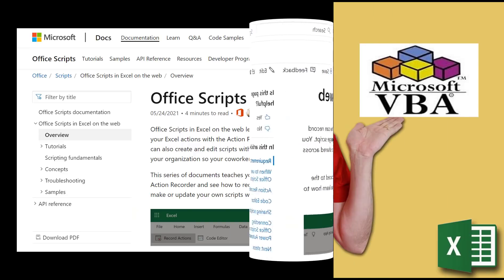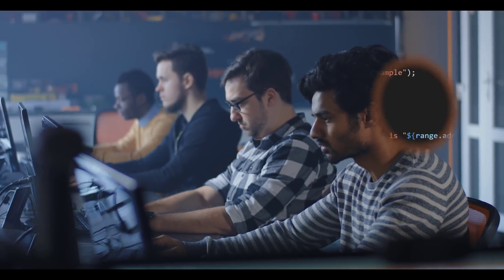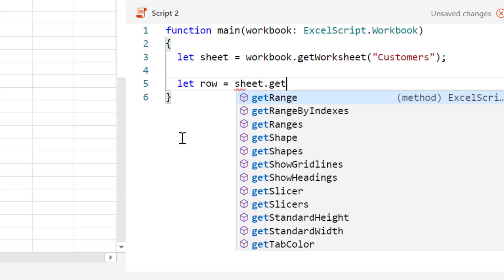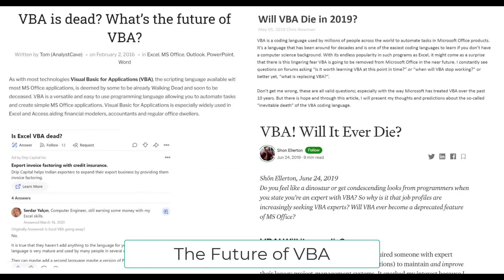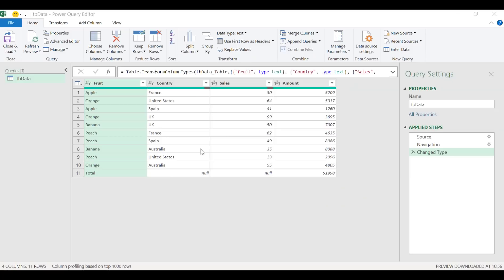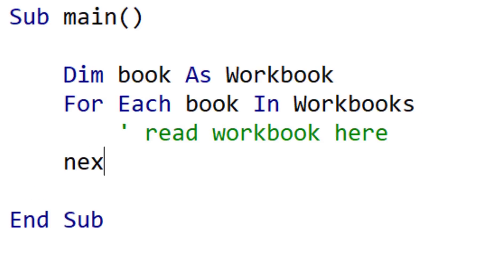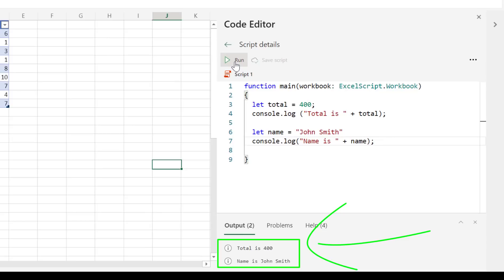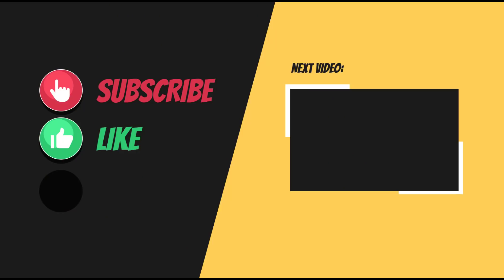Why Office Scripts Won't Replace VBA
Why Office Scripts Isn't a Replacement for VBA

In my last video "Will Python Kill VBA in 2021?" many people asked about Office Scripts/Typescripts: "Isn't this the VBA replacement?"  Even though Office Scripts is similar to VBA in many ways it is not a replacement. In this video, I explain why this, and I also provide a definite answer to the question "What is the future of Excel VBA?"

Many thanks to Brad Yundt(Excel MVP) whose Quora answers provides great information on the history of Office Scripts as well as the future of VBA. These are two great answers by Brad:
Which is the most probable language to replace VBA and why?

Windows:
View the Immediate Window: Ctrl + G
View the Watch Window: Alt + V + H
View the Properties Window: F4

Writing Code:
Auto complete word: Ctrl + Space

Table of Contents:

00:00 - Introduction
00:25 - The origin of Office Scripts
01:54 - What is Office Scripts?
02:37 - Advantages of Office Scripts
03:41 - The Future of VBA
04:29 - How Office Scripts are used
05:19 - Key Differences
07:08 - Debugging in Office Scripts
07:32 - Converting VBA to TypeScript